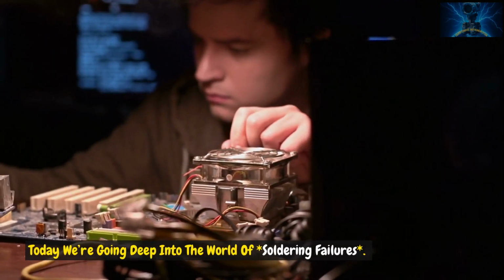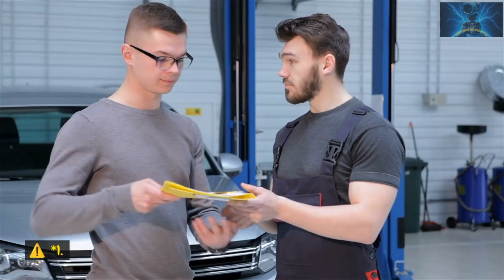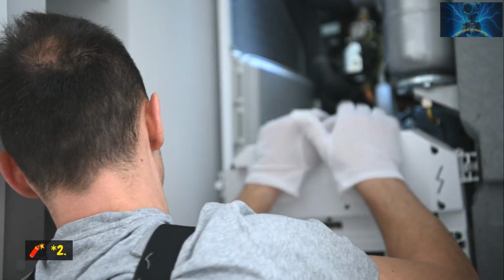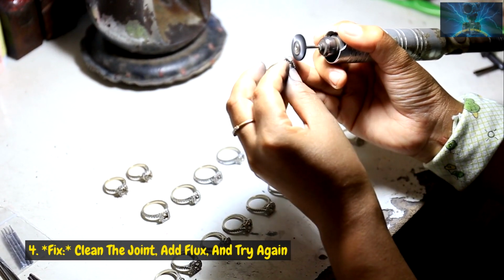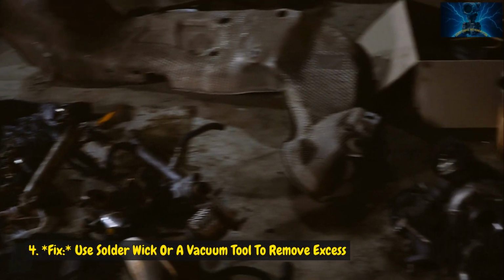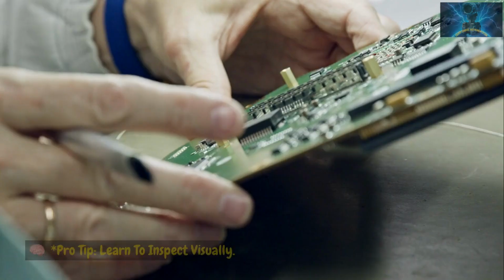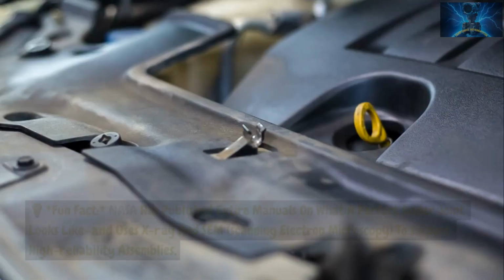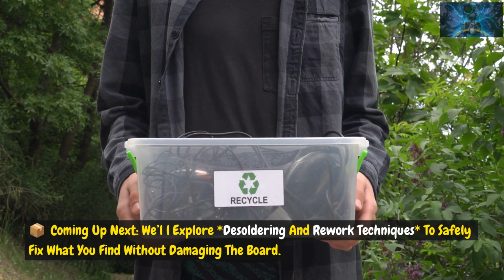Soldering Defects Explained: Cold Joints, Bridges & More 🔍 - Ep31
🎙️ Welcome back to Crash Course Instrumentation! In Episode 31, we delve into the world of soldering failures. Even with solid technique, things can go wrong—and in industrial instrumentation, that means signal drift, intermittent faults, or total loop failure.

In this episode, you'll learn:

How to identify and fix common soldering defects: cold joints, fractures, non-wetting, bridging, and tombstoning

Visual inspection techniques to spot issues before they cause problems

Diagnostic strategies for intermittent faults and signal drift

Real-world insights into how poor solder joints can degrade over time

💡 Fun fact: NASA has published entire manuals on what a perfect solder joint looks like—and uses X-ray and SEM (scanning electron microscopy) to inspect high-reliability assemblies.

📘 Based on the open-source ModEL series by Tony Kuphaldt

Join our Facebook group and share your own soldering wins and fails!